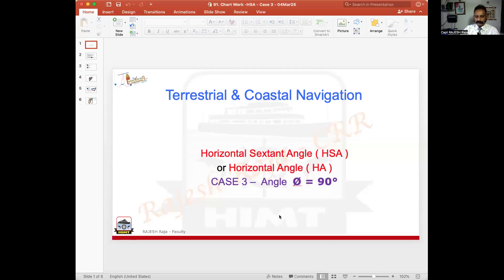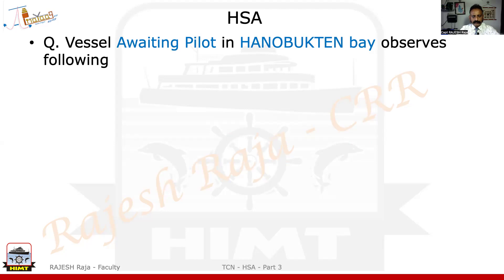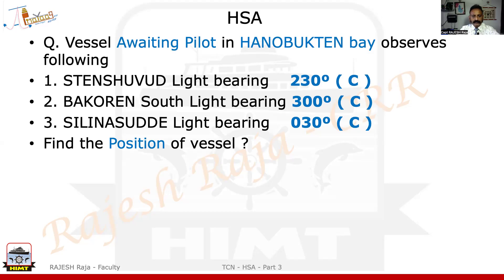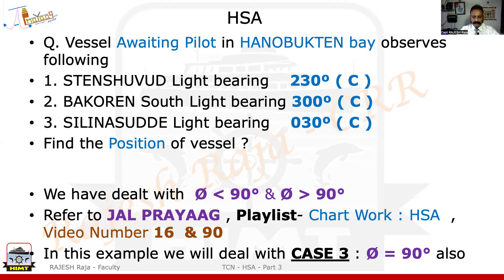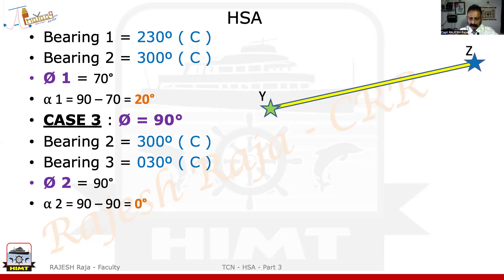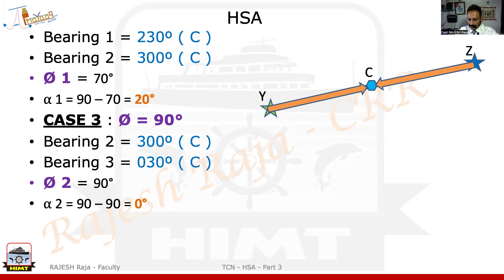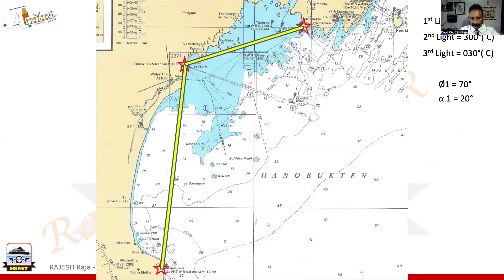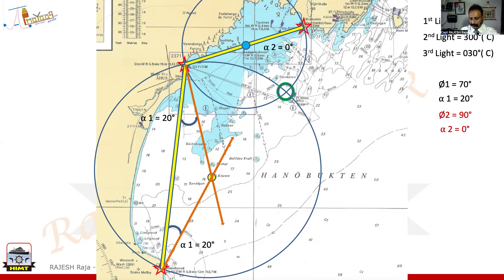91.Chart Work- HSA - Part 3- Chief Mate 2nd Mate BSC Degree MMD DG exam-08Mar25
Solving Case 3 of Horizontal Sextant Angle Concepts where angle = 90